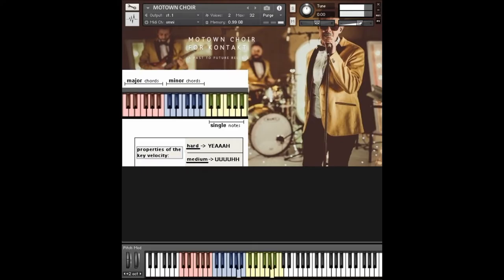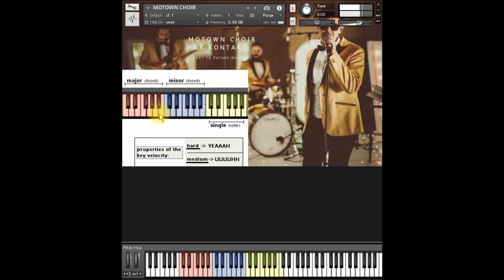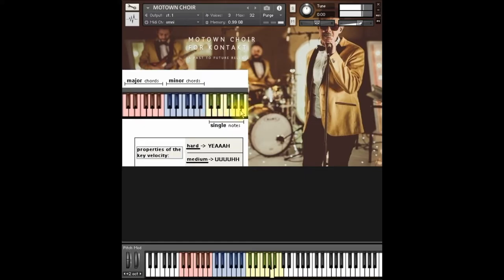MOTOWN CHOIR DEMO FOR KONTAKT!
MOTOWN CHOIR

This library was made with a lot of SOUL, LOVE, and Vintage Flavor.

The result is a choir/back vocals library one of its kind.

Chords can now be played with ease so that YOUR SONG is rounded off with the authentic sound of a Motown Choir.

Now you are able to play a big choir arrangement only with ONE FINGER.

Every key has 10 alternative samples per note (10RR) so that it still sounds more alive,

just like a simple Motown song gives you goosebumps.

Here are the main features:

- MOTOWN CHOIR for Kontakt

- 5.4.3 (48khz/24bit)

- clear and easy-to-use interface: one octave for major chords / one octave for minor chords / one octave for a single tone to create highbrow choir chords with ease.

- velocity behavior for UUUHHS and YEAHs articulations on every key

- 1,5 GB

A Past To Future Release